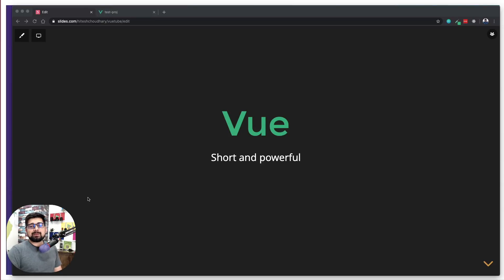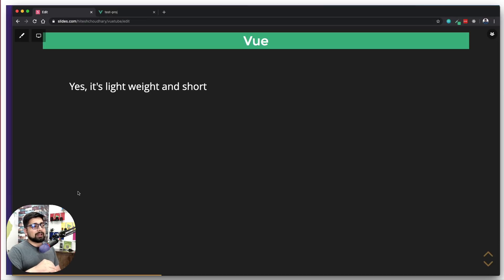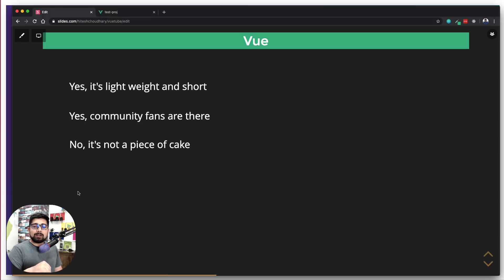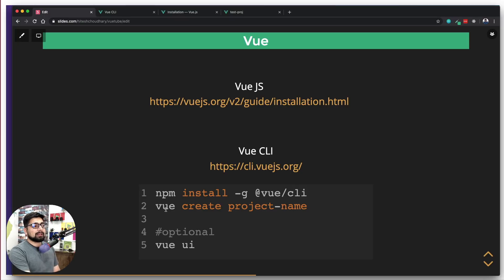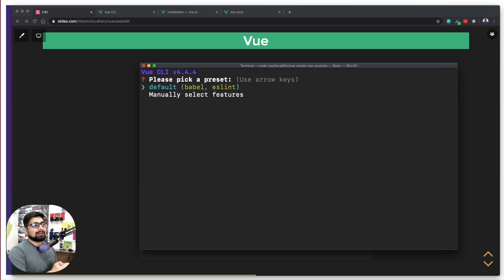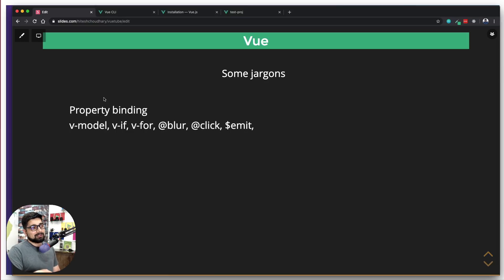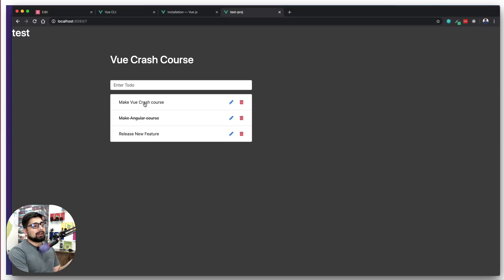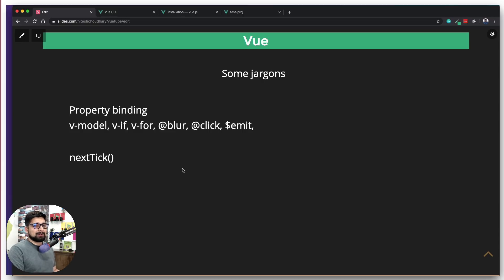Vue JS crash Course | what is Vue JS